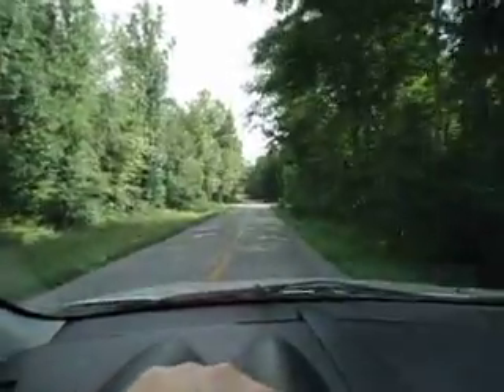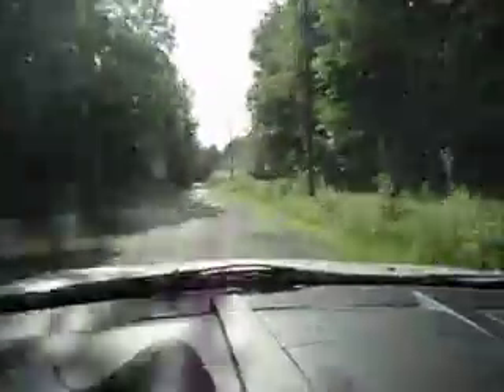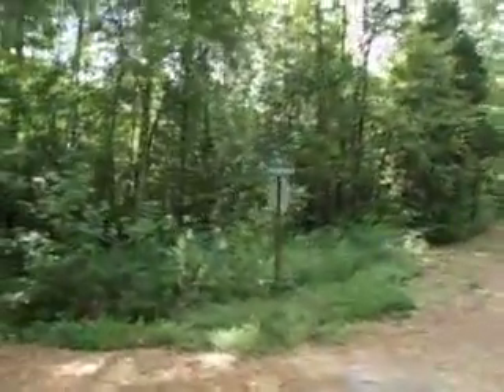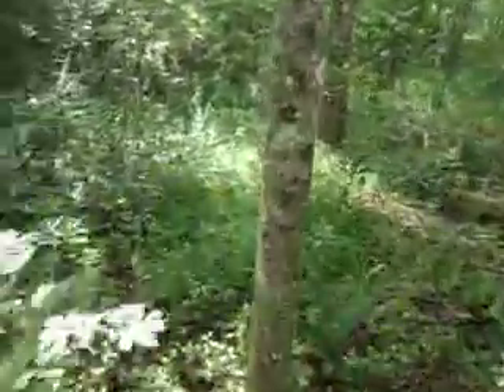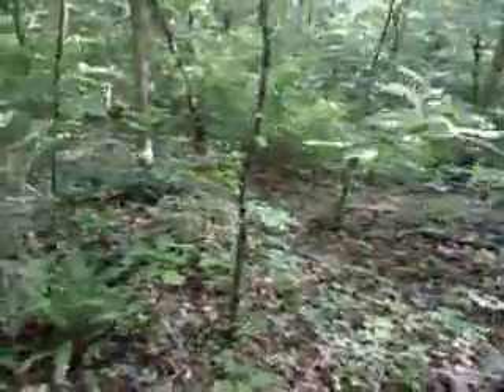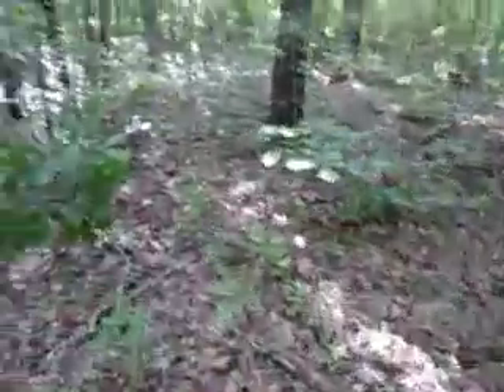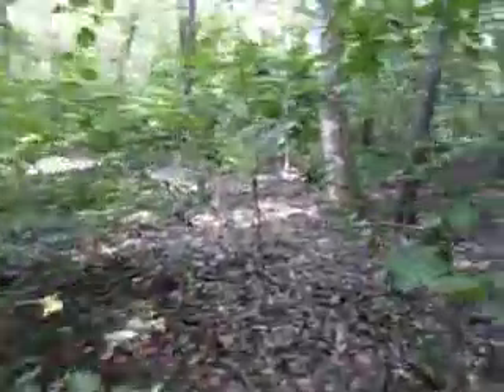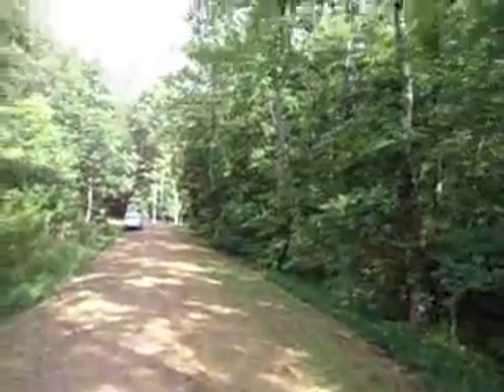Corner of Creek and Weatherspoon Available for $4,500.